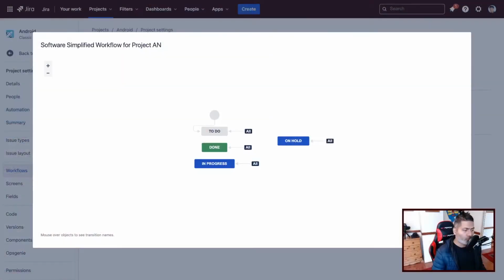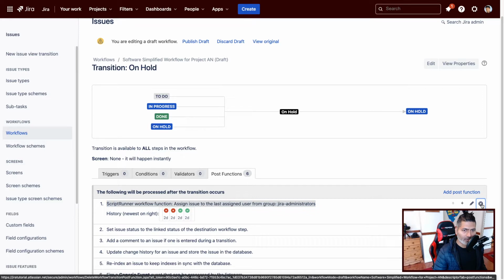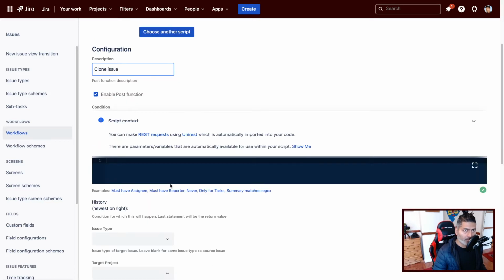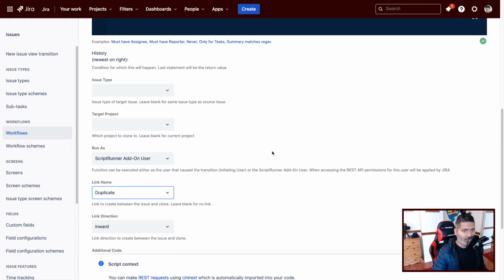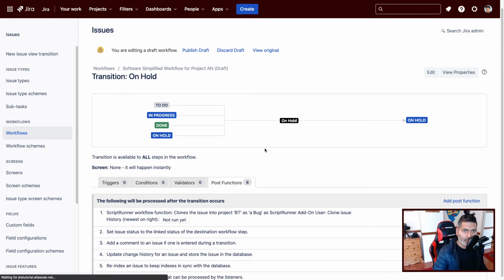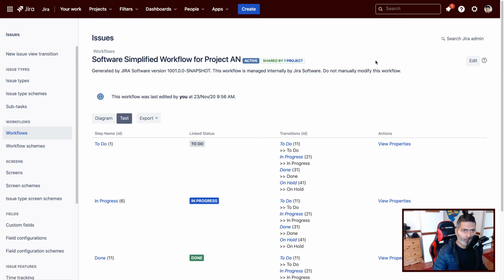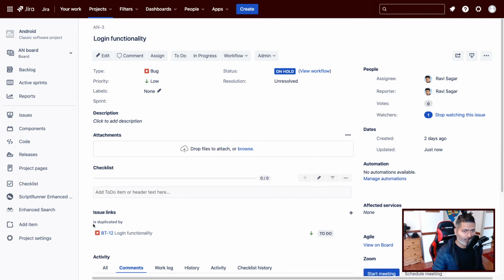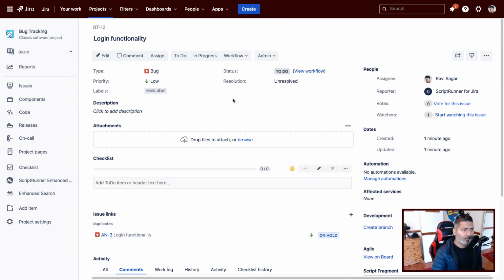ScriptRunner for Jira Cloud - Post function to clone an issue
Let us create a post function using ScriptRunner to duplicate the issue in same or another project.

1. Jira Quick Start Guide (Book)
3. Jira 7 Guide for Administrators and Developers (Video course)
4. Jira 7 Essentials (Video course)

5. Google Apps Script tutorials

Social